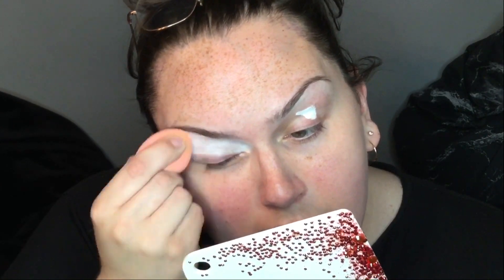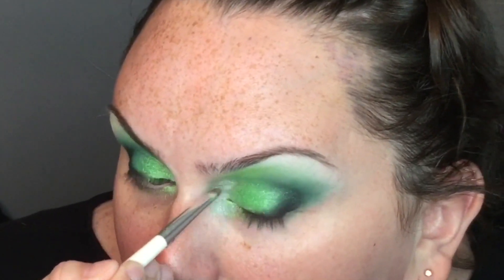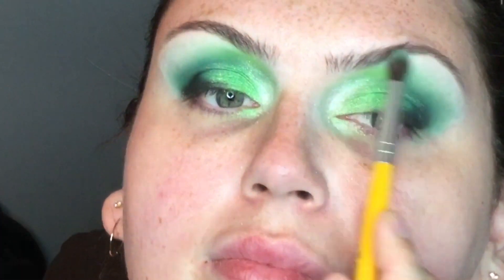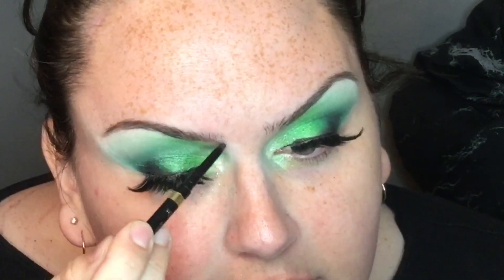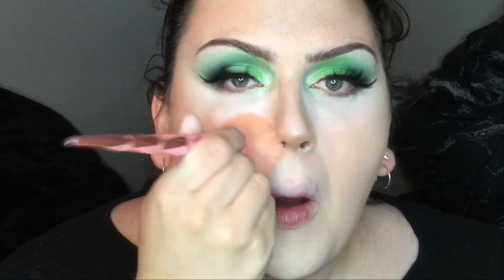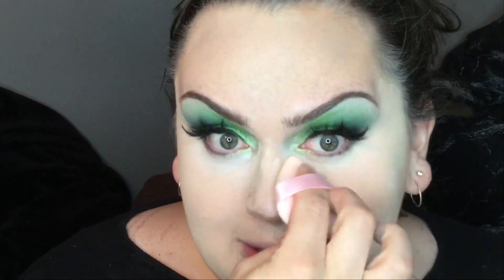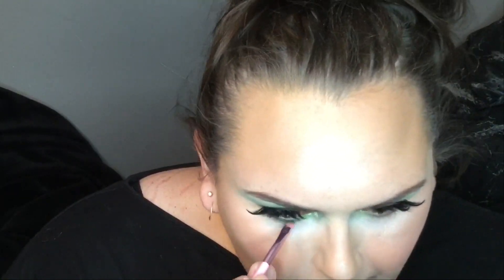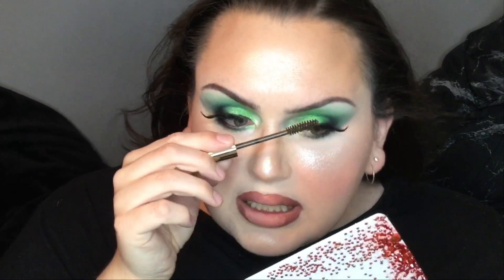GRWM Glamorous, Emerald Green Makeup Tutorial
Hi everyone!
This video is a glamorous, emerald green smokey eye! I really hope you guys enjoy!

PRODUCTS MENTIONED
Sheglam 524? Lipliner
Jeffree Star Cosmetics Skin Tight Velour Liquid Lipstick
L’oreal Brow Stylist Definer
Colourpop Flexetarian Highlighter
Made By Mitchell Black Track All Smudge No Budge Eyeliner
P Louise Eyebrow Gel
Made By Mitchell Black Milk Graph-Ink Liquid Eyeliner
Benefit They’re Real Magnetic Mascara
P Louise Base
Jeffree Star Cosmetics Blood Money Palette
Danessa Myricks Enlight Halo in Ice
Colourpop Sol Body Bronzing Balm
Jeffree Star Cosmetics Star Wedding Palette
Juvia’s Place I Am Magic Loose Powder
Catrice Prime And Fine Primer
Kim Chi Chic The Most Concealer
Wet N Wild Barefocus Tinted Hydrator
Rising Star MUA Emerald City Palette
Sheglam Tangerine Lightweight Matte Blush
The Creme Shop x Hello Kitty Celebrate Setting & Priming Spray
Pixi + Hello Kitty Charming Glow Chrome Glow Palette
Pixi + Hello Kitty Harmoney Hues Eye Effects
Pür x Barbie Barbie Doll Lashes
Elegant Lashes 301 Drag Lashes (cut for the spikes)